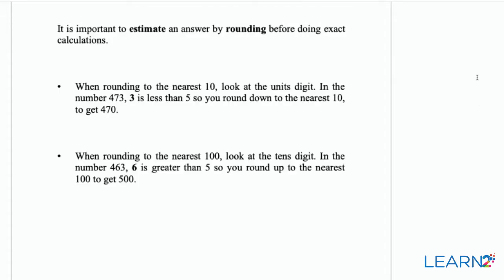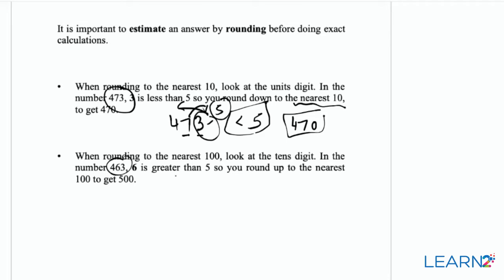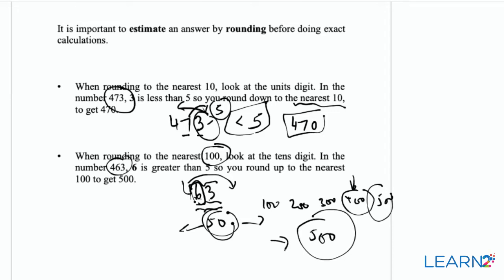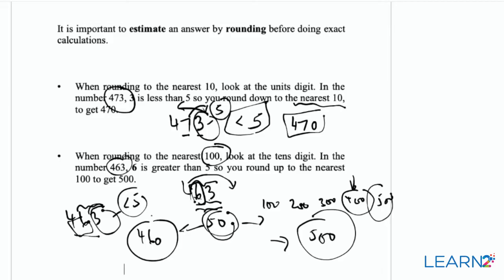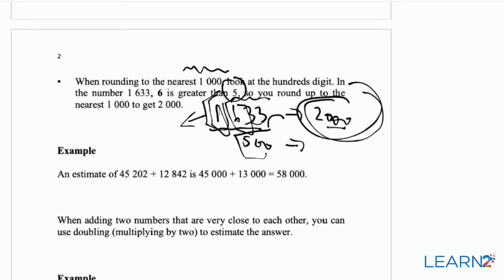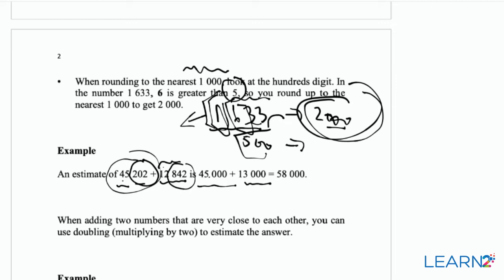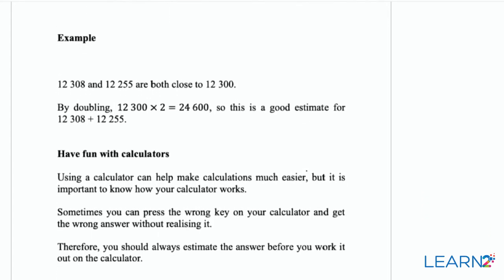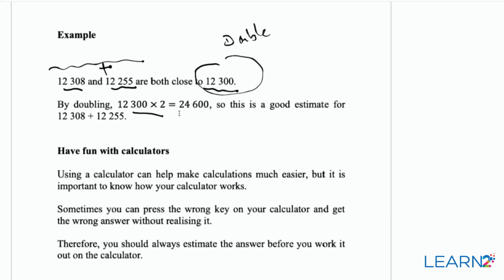Grade 6 Estimation and rounding